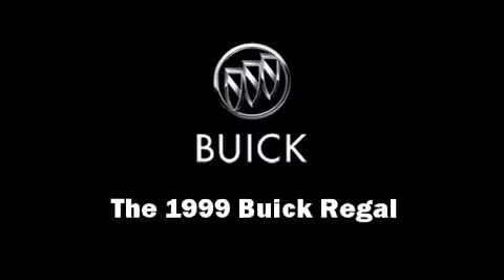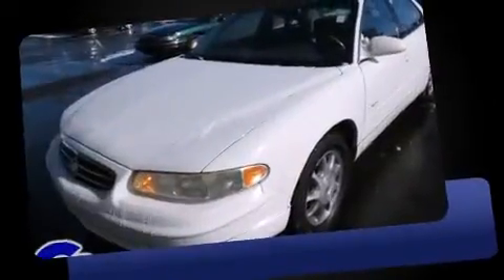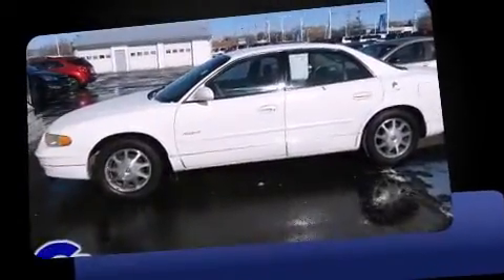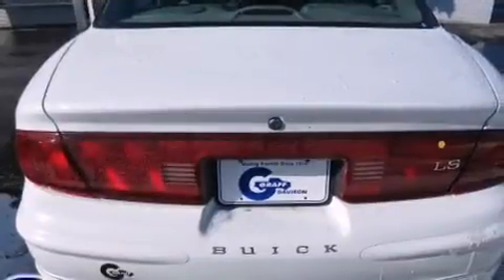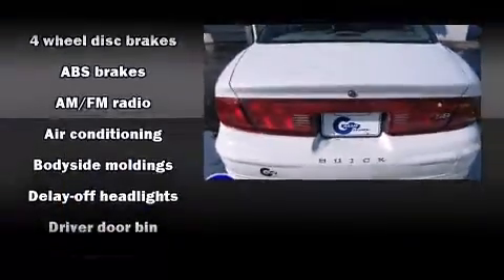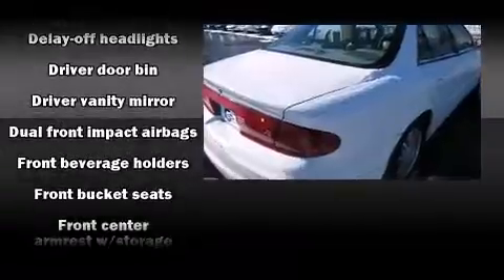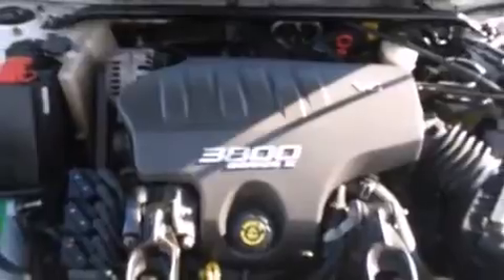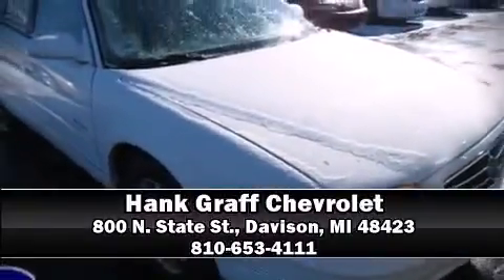Used 1999 Buick Regal - StockID: 6-88631P - Hank Graff Davison, Flint Chevy Dealer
- You are viewing one of our Used Buick Sedan's, Hank Graff Chevrolet Davison encourages you to come in for a test drive on this Used 1999 Buick Regal, stock# 6-88631P. We are located in Davison Michigan near Flint, MI - Grand Blanc, MI - Lapeer, MI - All Surrounding Mid-Michigan areas. Come take a look at this Used 1999 Buick Regal today. Our experienced sales staff is eager to share its knowledge and enthusiasm with you.

Year: 1999
Make: Buick
Model: Regal
Bodystyle: Sedan
Engine: V-6 cyl
Trans.:
Miles: 143978
Exterior:
Interior:

Hank Graff Chevrolet Davison
Address:
800 N. State St.